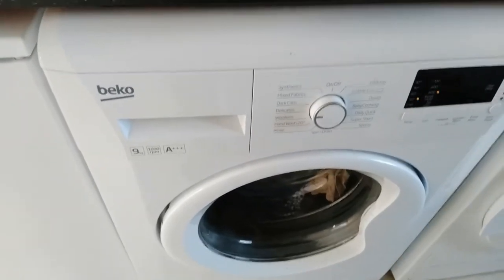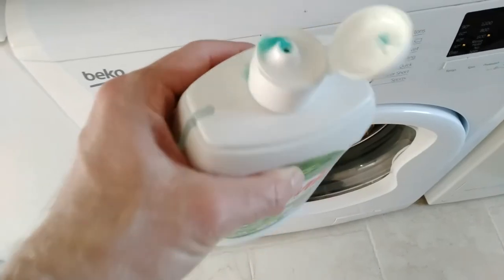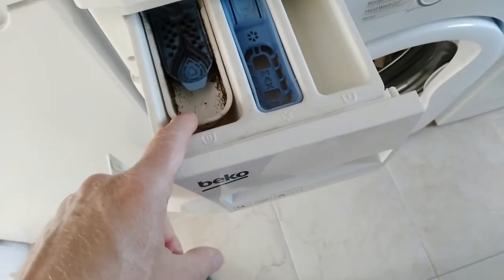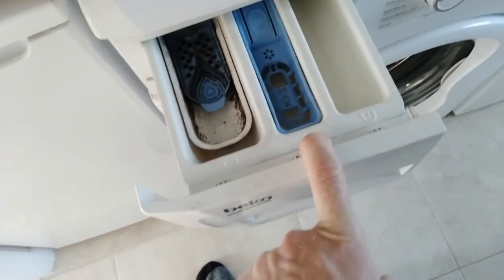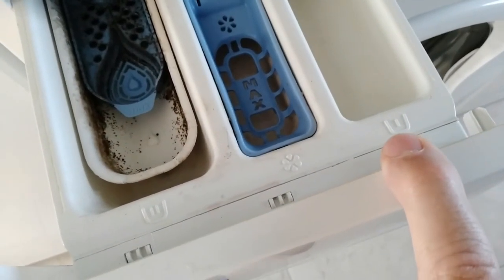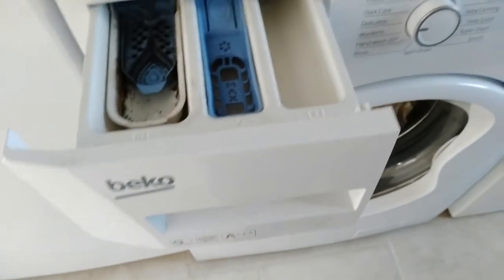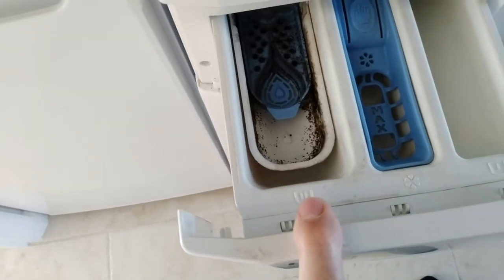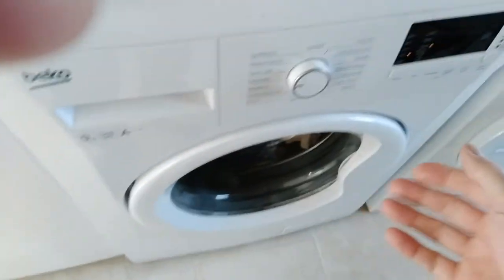Washing Machine Which Drawer Compartment For Washing Liquid?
Ever wondered if you are using the correct compartment in your washing machine soap drawer?  Time to confirm in this video as I had to look it up myself.  Washing machines buffs rejoice at this moment of clarity.